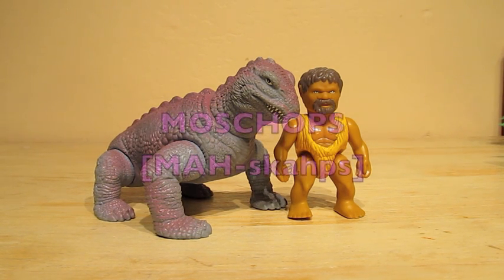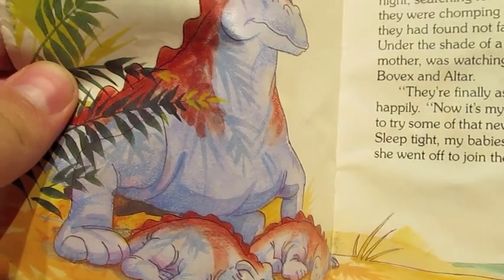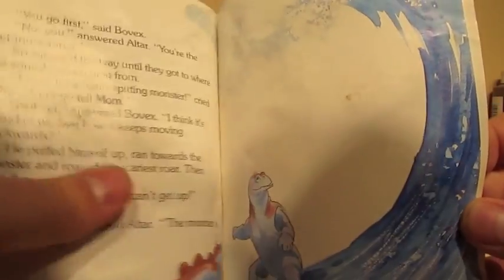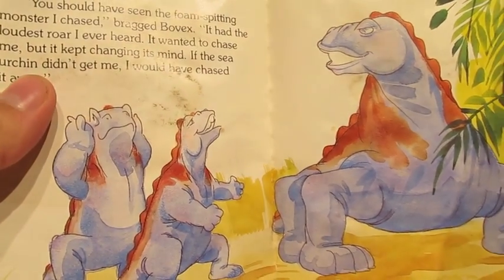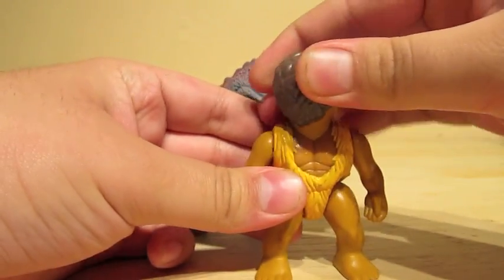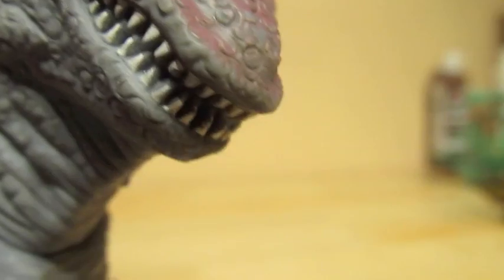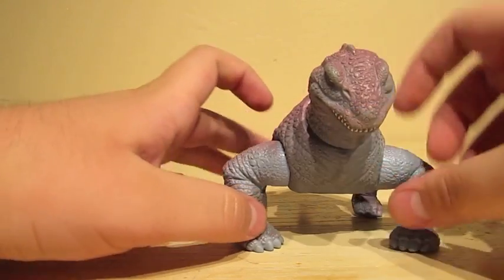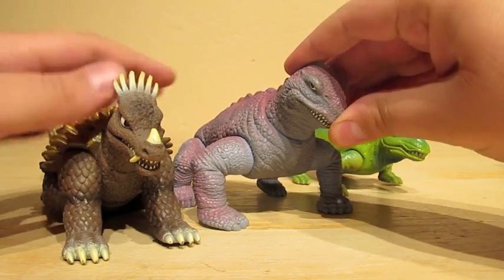2.Moschops Definitely Dinosaurs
Review of Moschops from Definitely Dinosaurs.